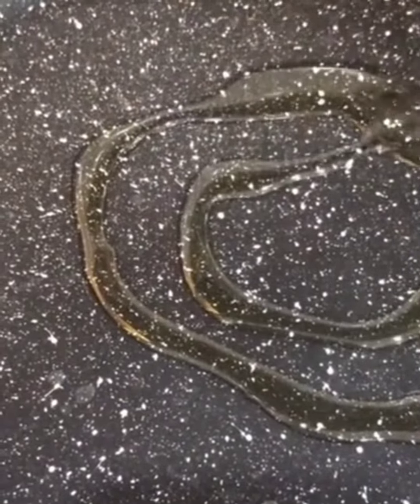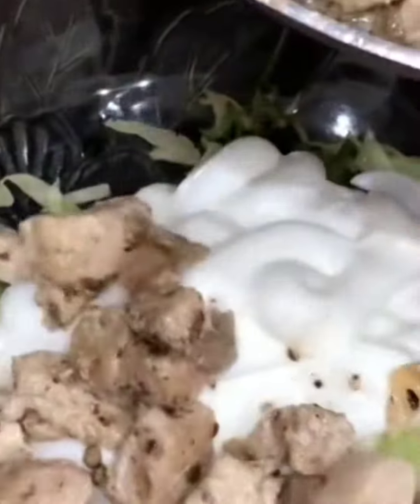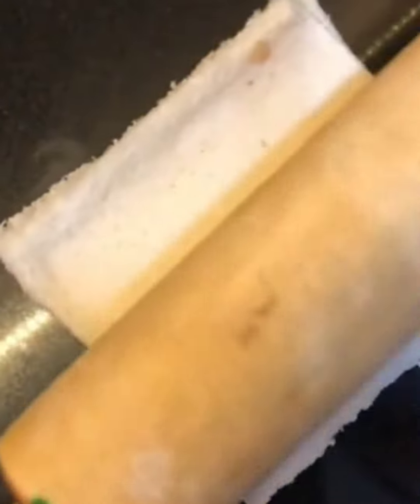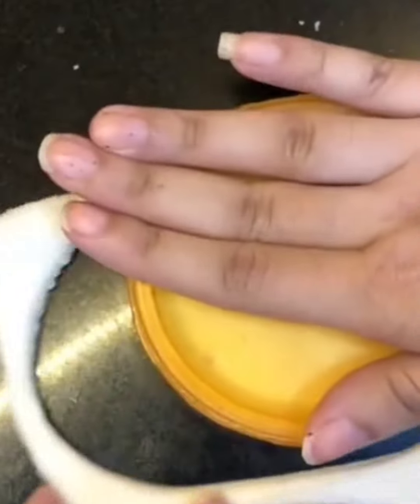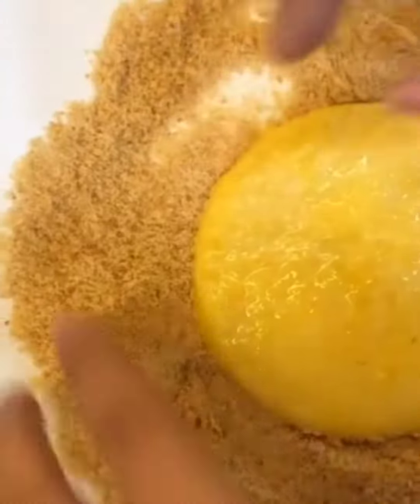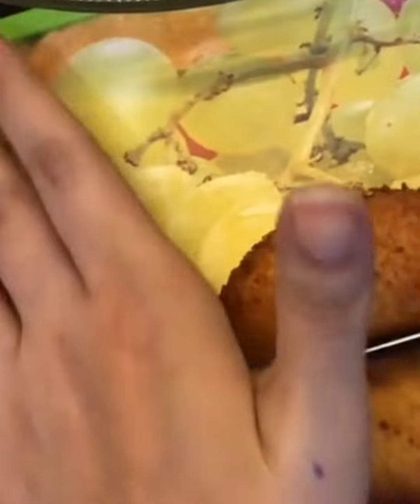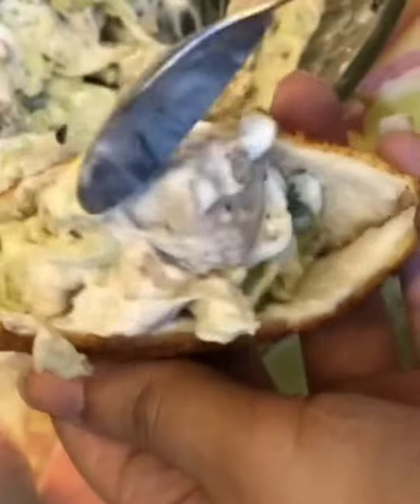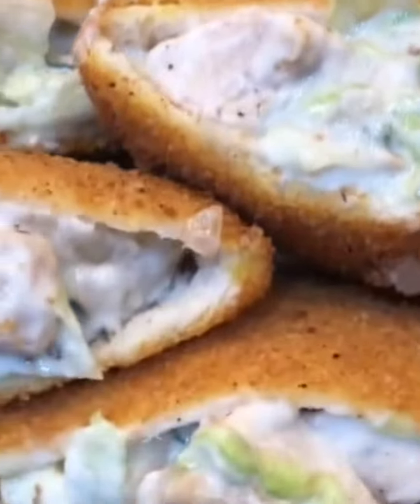delicious bread recipe for kids and family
ingredients
bread
Mayo
egg
Chicken
cabbage
recipe
mix vegetables in chicken and mayo
take 2 slice of Bread and bale theme
then fry after coating wd egg and breadcrumbs
after that cut from middle and stuffing them wd stuffing of chicken mayu
now enjoy mini pockets of bread